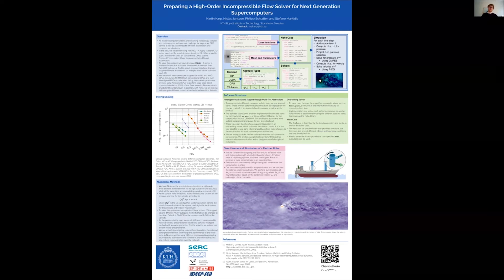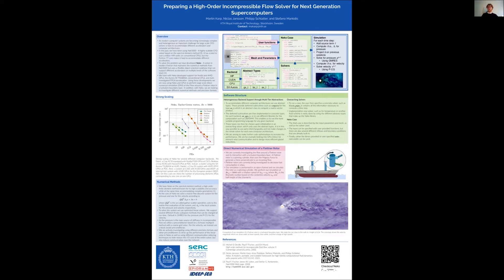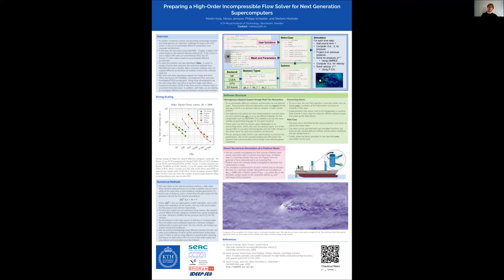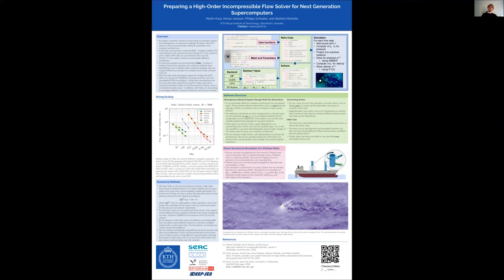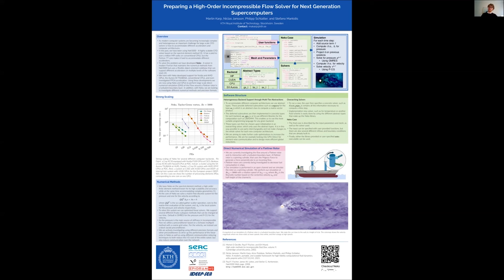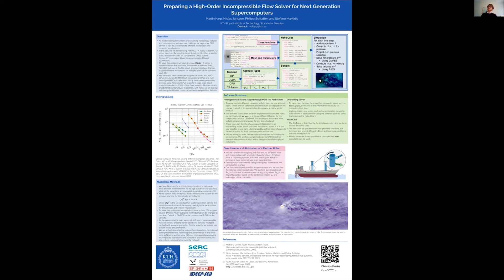Teaser P37: Preparing a High-Order Incompressible Flow Solver for Next Generation Supercomputers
Martin Karp, KTH Royal Institute of Technology (Sweden)

Graphics Processing Units (GPUs) are commonplace in modern high-performance computing systems. Of particular interest to us, several upcoming supercomputers in Europe will predominantly use AMD GPU to accelerate their computations. One of the application domains particularly affected by this shift to GPUs is high-fidelity computational fluid dynamics, where large-scale simulations are a necessity. To leverage the computing power of future supercomputers we need our solvers to cater to these new processing units. In this work, we describe our development process of the high-fidelity incompressible flow solver Neko which is based on the spectral element method, and how we design Neko to accommodate modern accelerators. We discuss how we offload our computations through a modern Fortran framework and describe the differences we have observed between Nvidia and AMD GPUs. We provide results with regards to scaling and performance on modern AMD GPUs for this type of solver. In addition to performance results, we show an overview of current production runs and efforts using Neko where we utilize the new computer hardware to make new large-scale detailed simulations of turbulent flows at high Reynolds numbers.